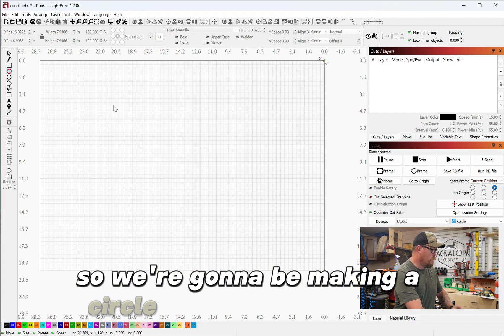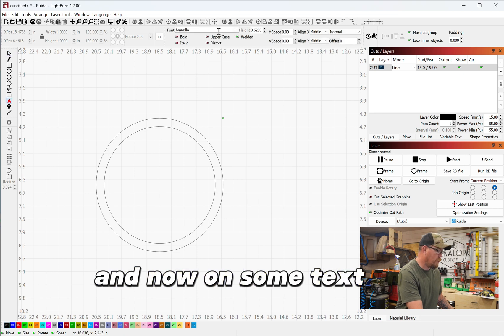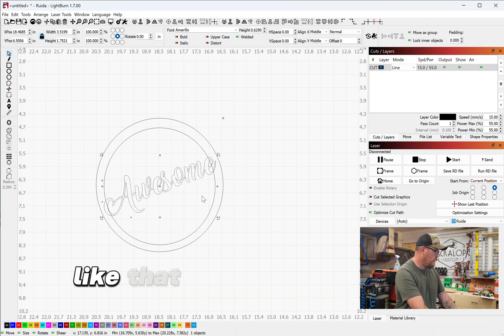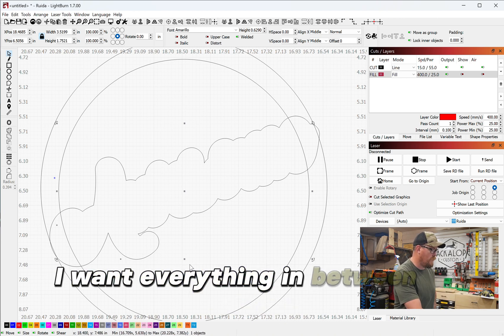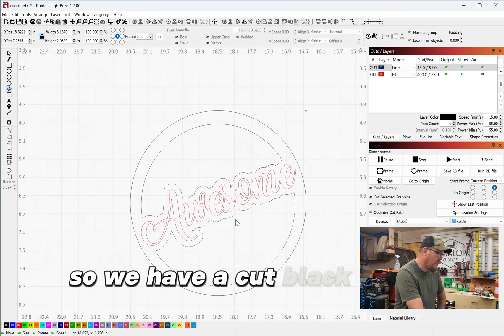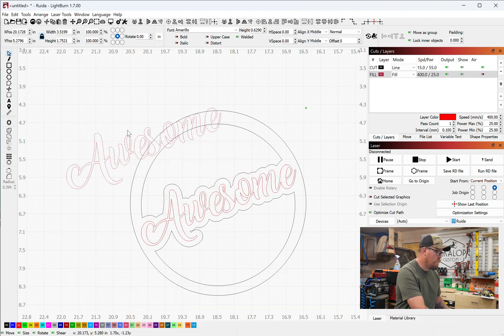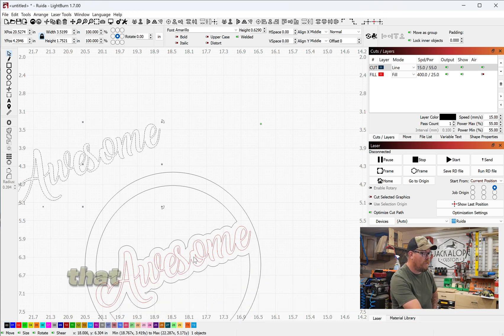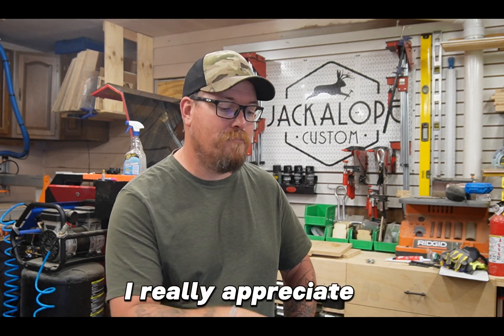LightBurn Snip Tool Tutorial – How to Make Easy Custom Christmas Ornaments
In this LightBurn Snip Tool tutorial, I’ll show you how to make easy custom Christmas ornaments step by step! Whether you're new to LightBurn or looking to enhance your design skills, this video will guide you through using the Snip Tool to create personalized holiday ornaments. I'll walk you through the design process, explain how to use the Snip Tool for precision cuts, and share pro tips to ensure your ornaments turn out beautifully. Perfect for DIYers, laser cutting enthusiasts, and anyone wanting to add a personal touch to their Christmas decor.